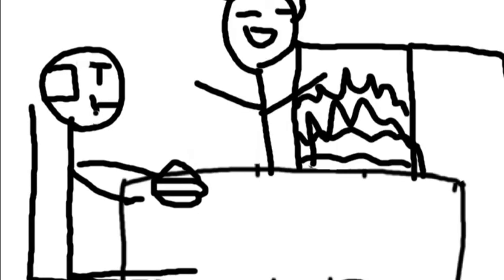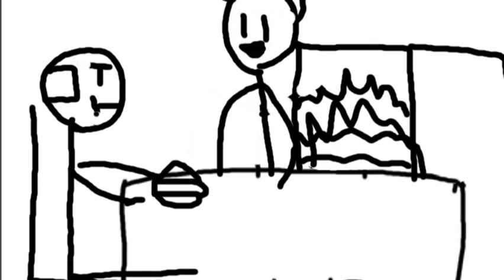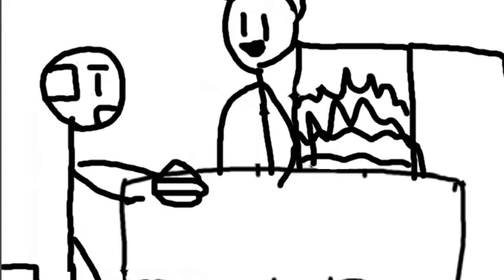Steamed Hams But It's Terribly "Animated"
this took me almost 2 weeks to make

I do not own The Simpsons

2nd Instagram: krabby.patty.pizza